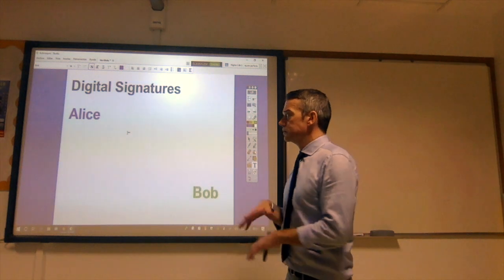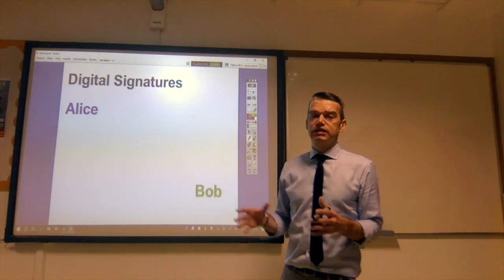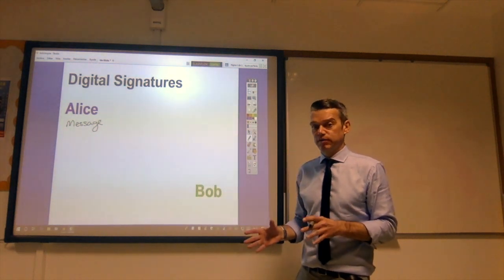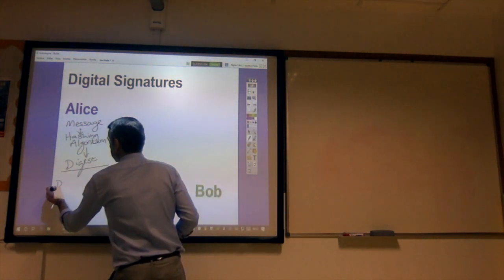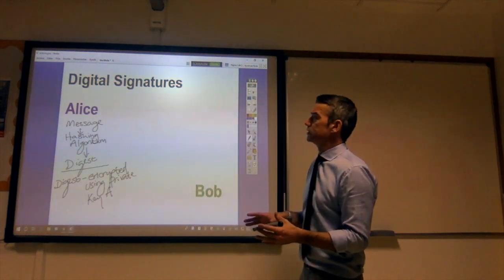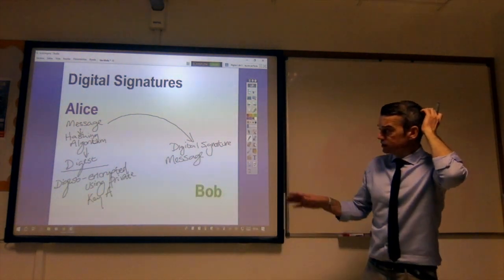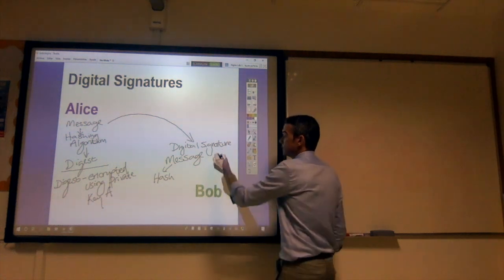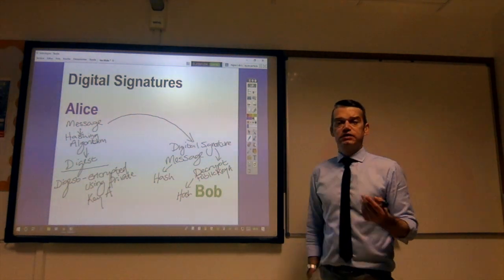Digital Signatures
This video is about how digital signatures are created and used in the security of the transmisison of data